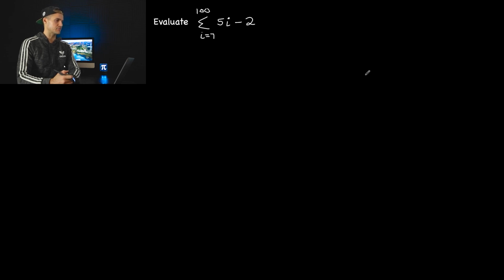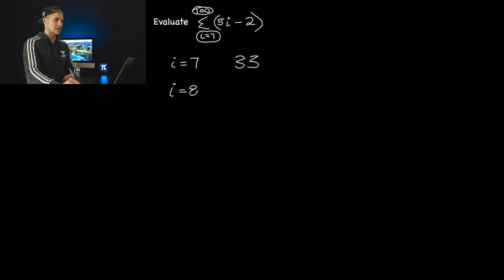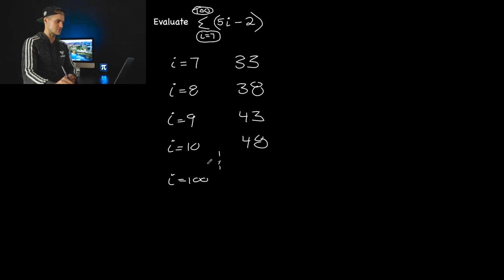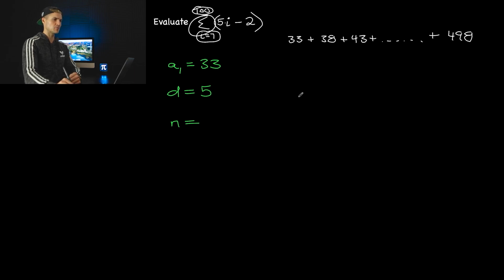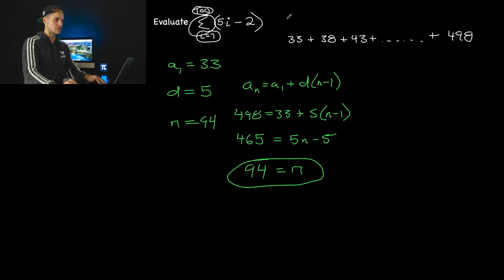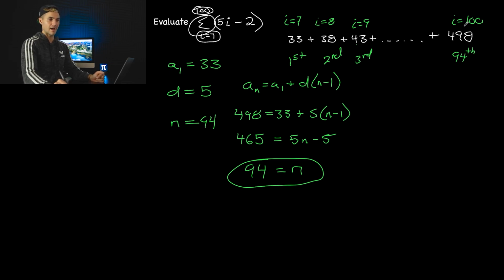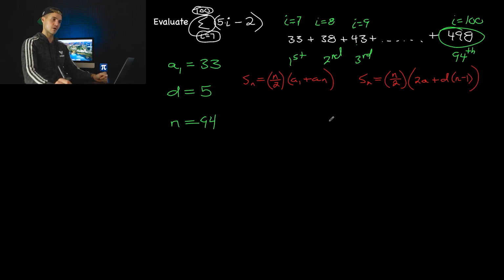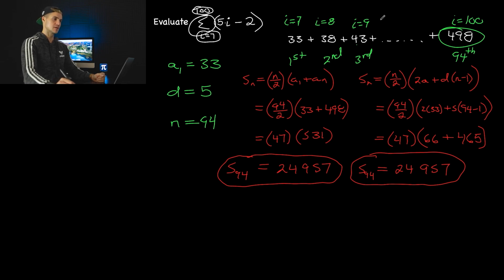QMS 110 (TMU) Final Exam Review - Toronto Metropolitan University - Series